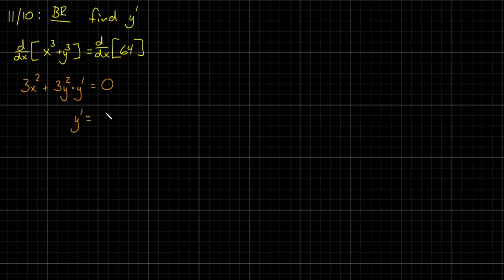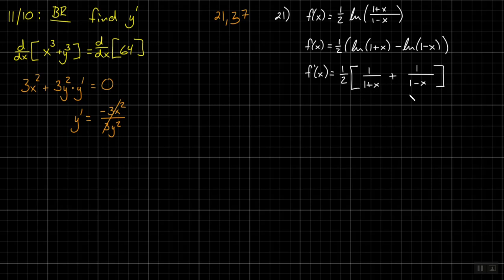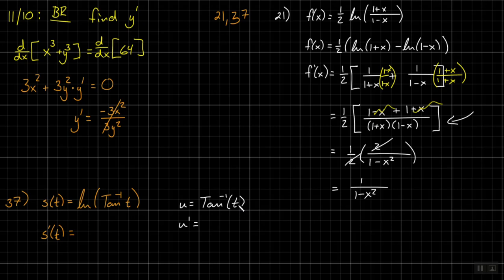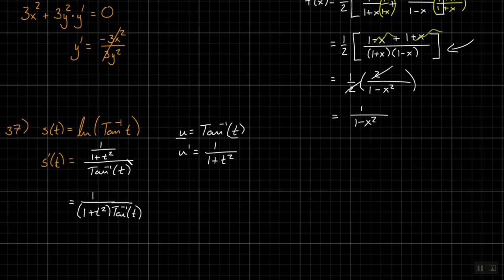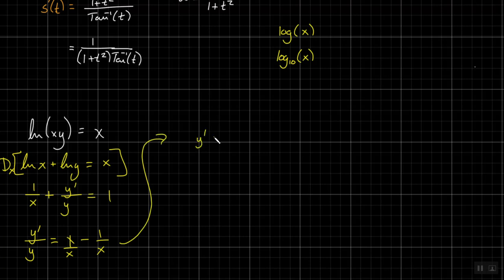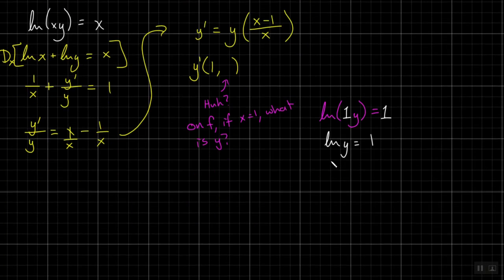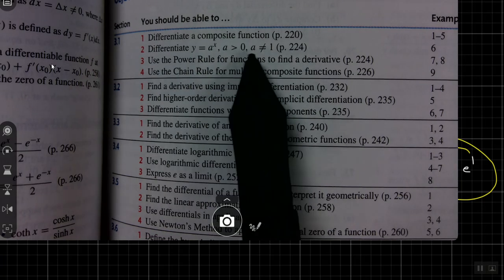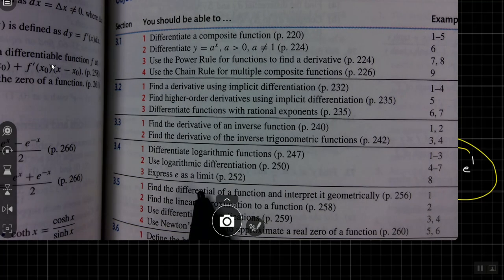2nd Hour Calculus (11/10/25) - Lesson 3.4.3 - Last of Logs